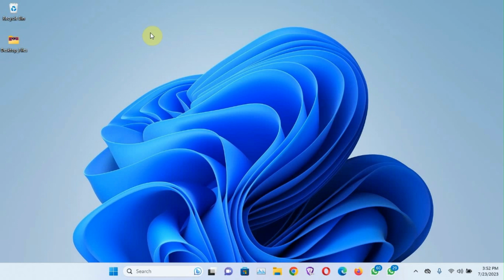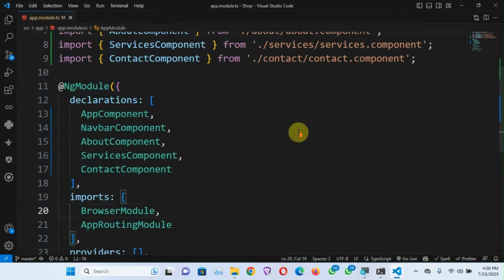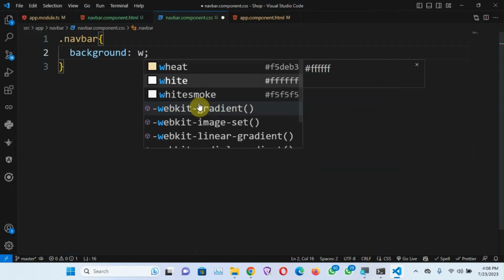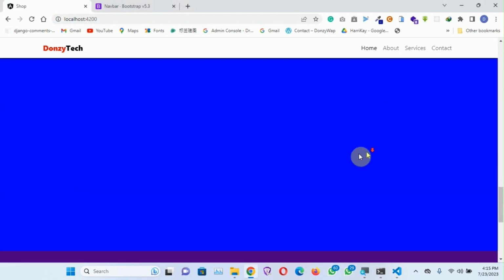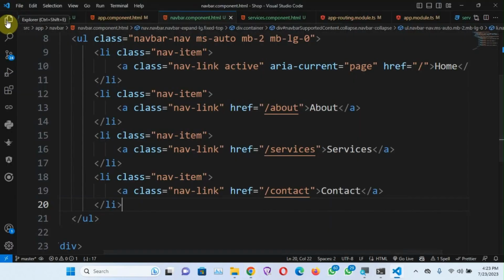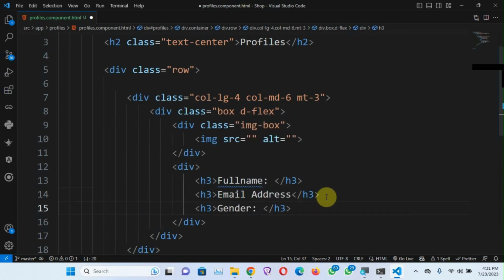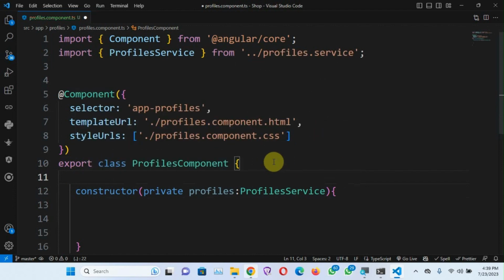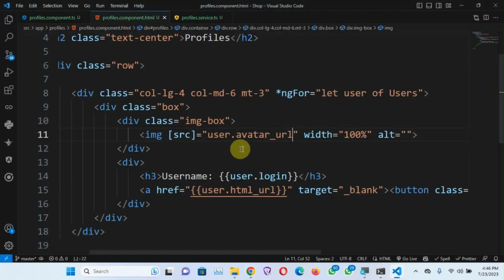Fetching an API in angular / Angular Routing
In this tutorials, we will be looking at how to fetch an endpoint using the HttpClientModule in Angular and Angular Routing